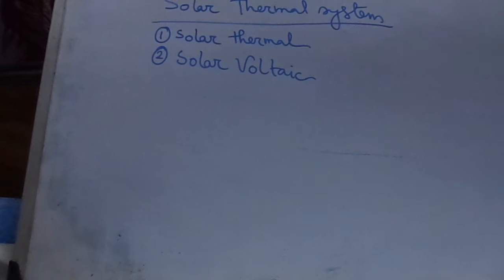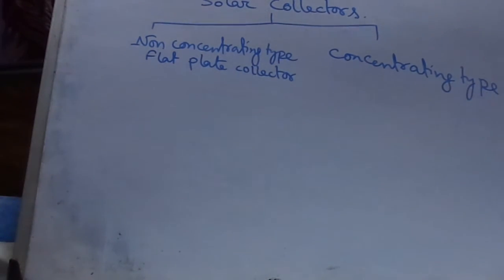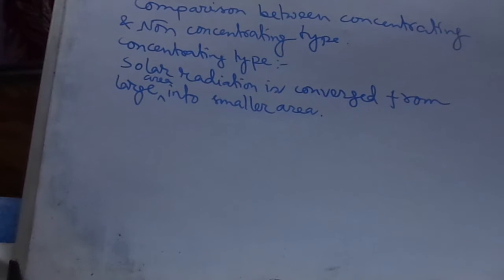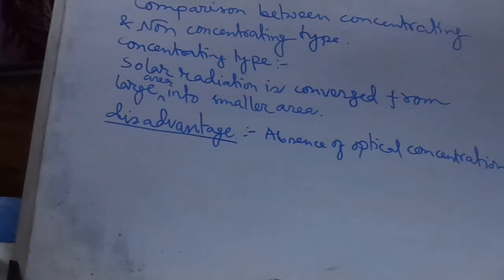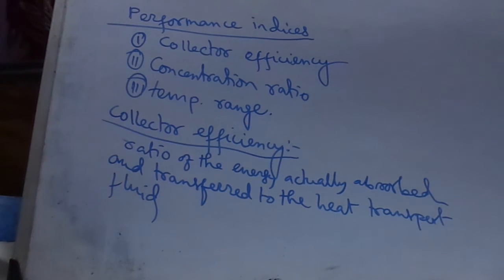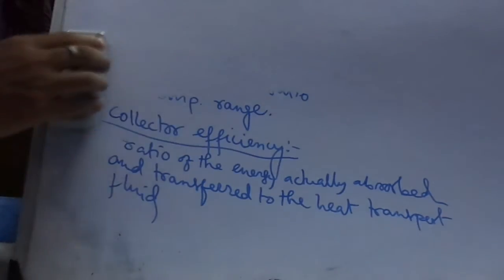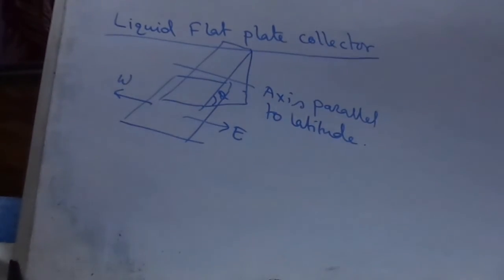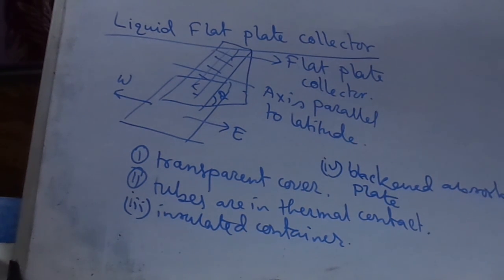Solar Thermal System